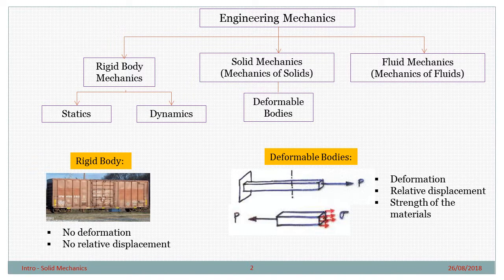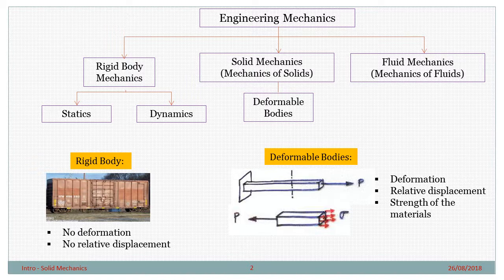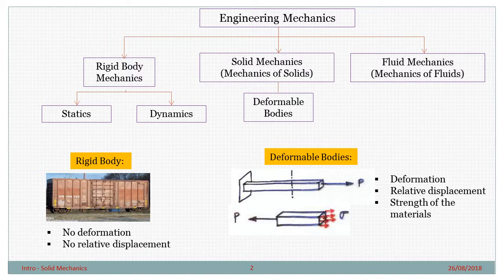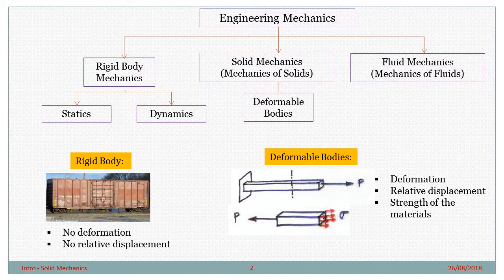Solid Mechanics Intro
Introduction to Solid Mechanics